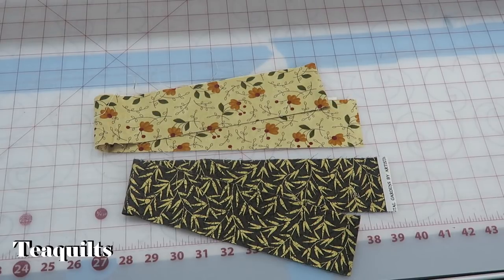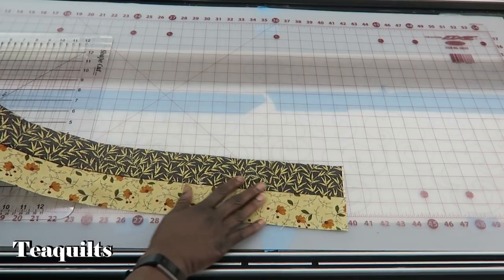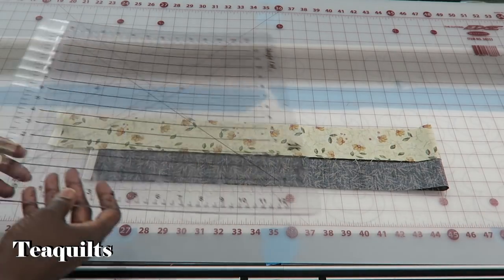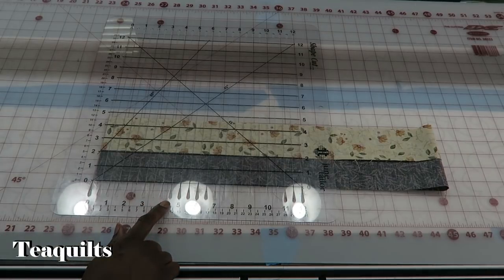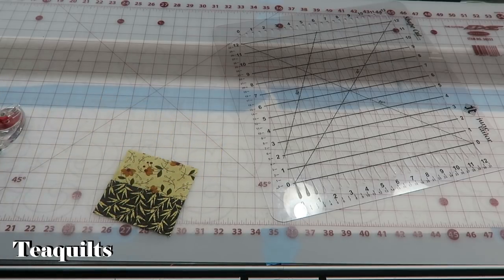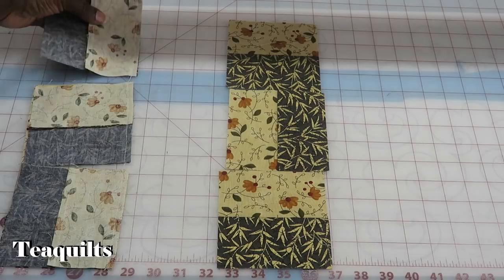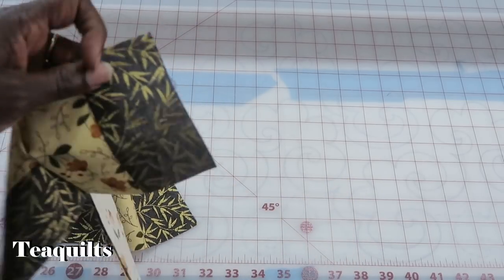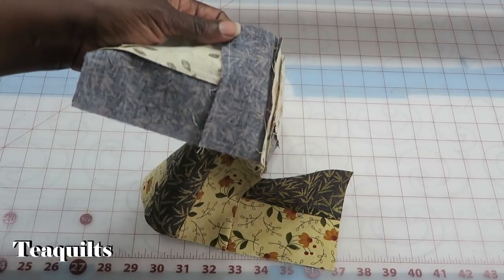Chevron Quilt Block - Including strip piecing, June Tailor Shape Cut ruler, chain piecing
Using these techniques to make a simple block is very beginner friendly and you end with a beautiful quilt.

Teajuana Mahone
11001 Dunklin Dr. #38205